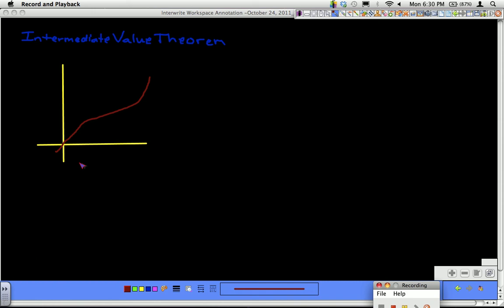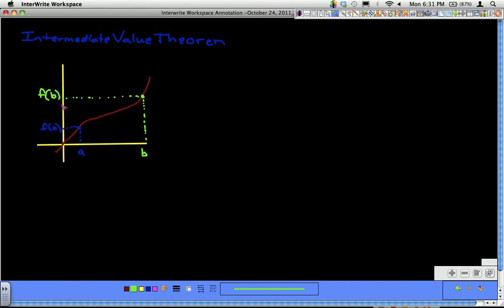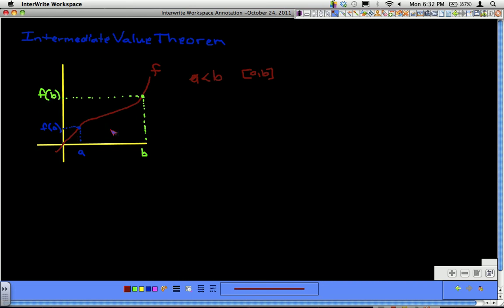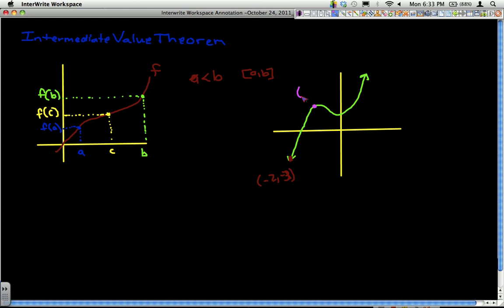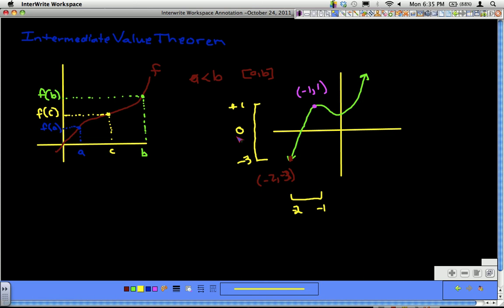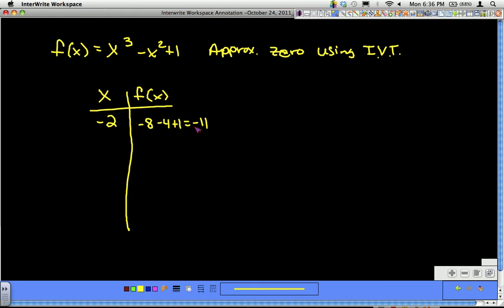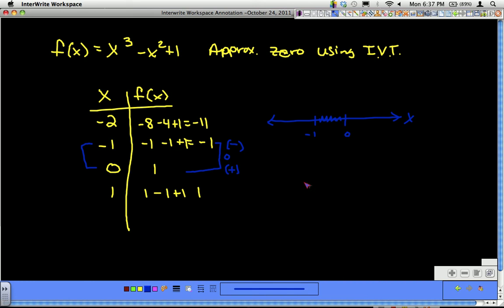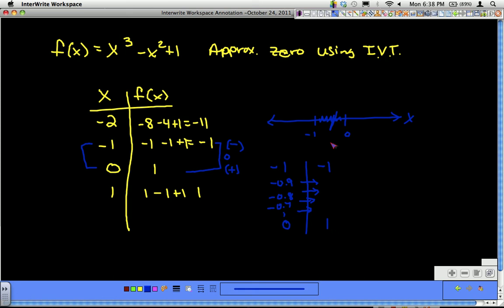College Precalculus: Section 2.2 (part 4)